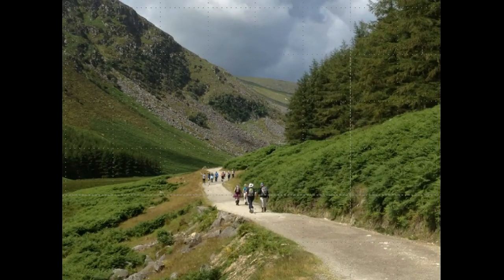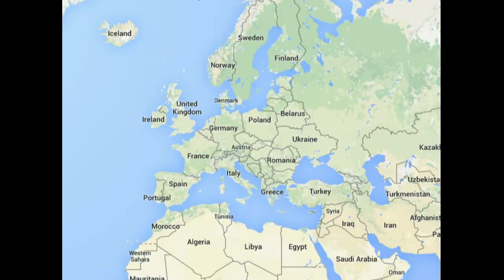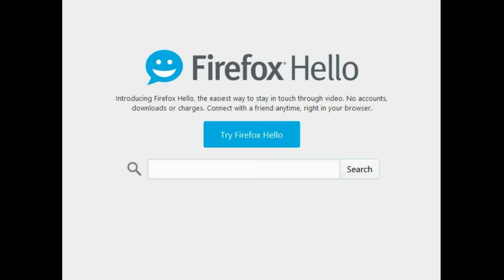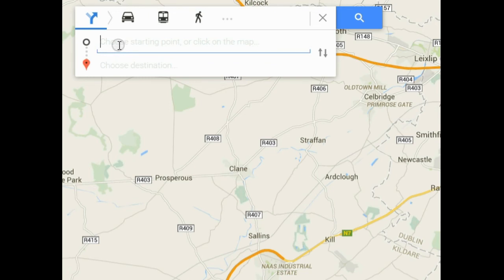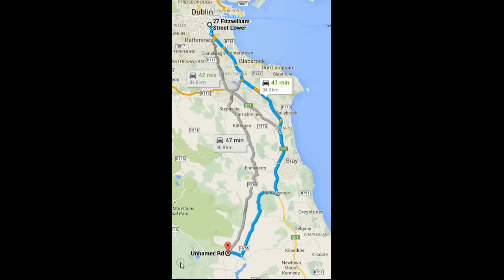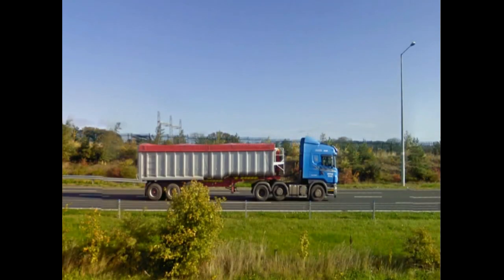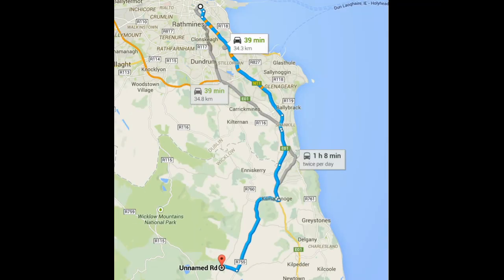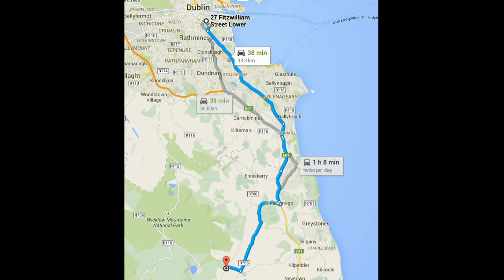Creating a route map using Google Maps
How to create route maps using Google Maps